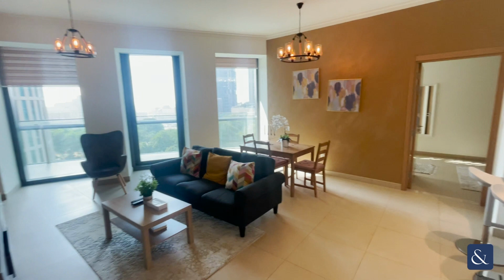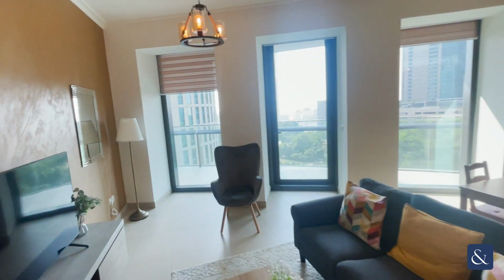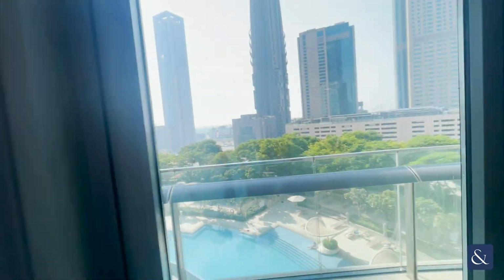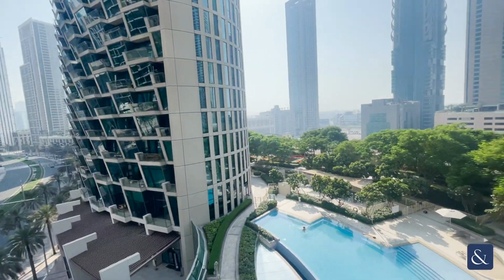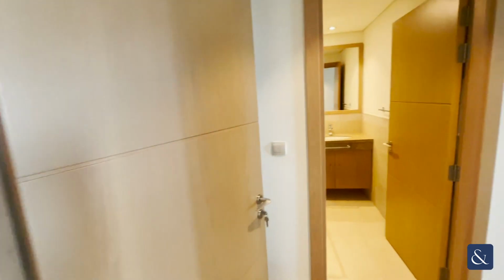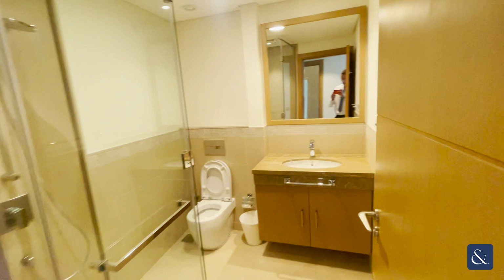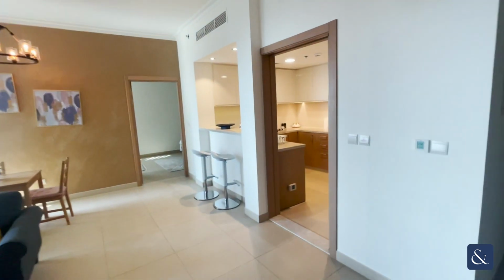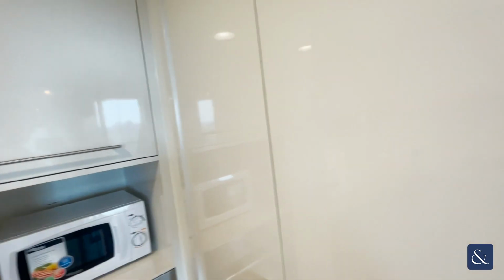Close to metro: Spacious 2-BR with gym and pool access in Downtown Dubai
Unfurnished | Two Bedroom | Available Now

- Low Floor
- Two Bedroom
- Three Bathroom
- Furnished Option
- Direct Mall Access
- Gym
- Swimming Pool
- Close to Metro
- 1331 Sqft

The apartment consists of a spacious open and plan living and dining area, kitchenette, balcony with pool views, a master and second bedroom both with en suites and a communal bathroom.

Residents can benefit from having the option to keep the current furniture, as well as amenities such as the gymnasium, swimming pool and direct access to Dubai Mall and the metro station.